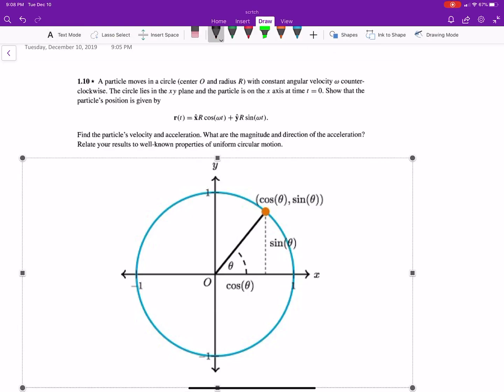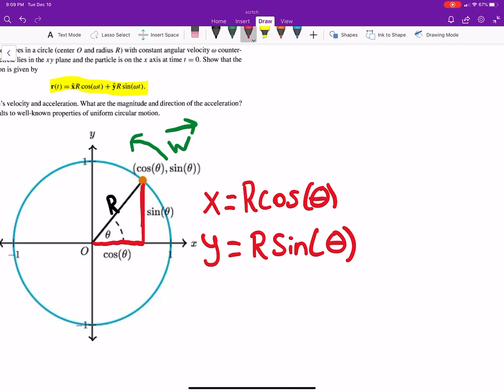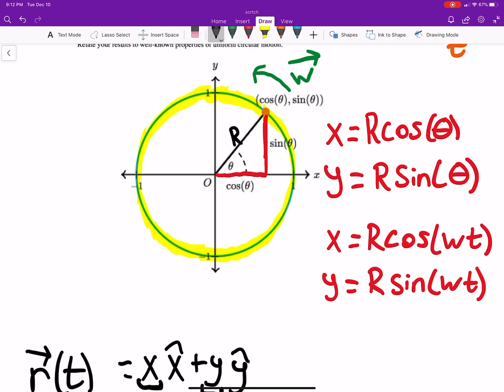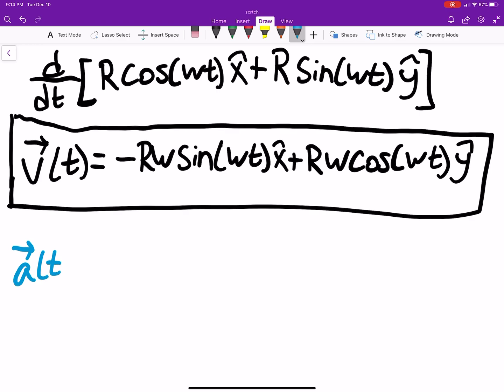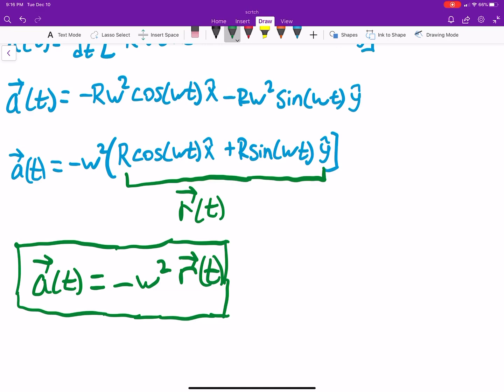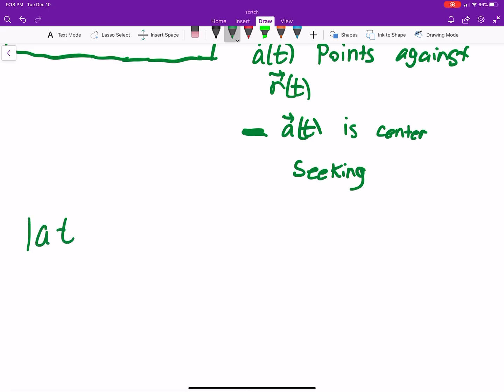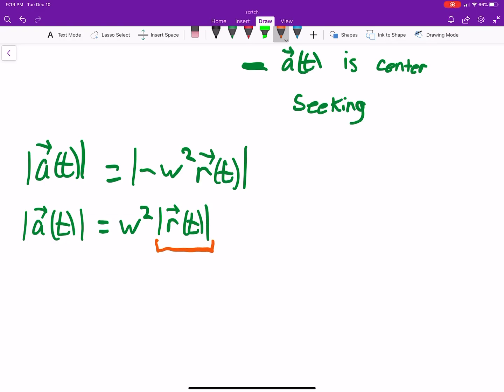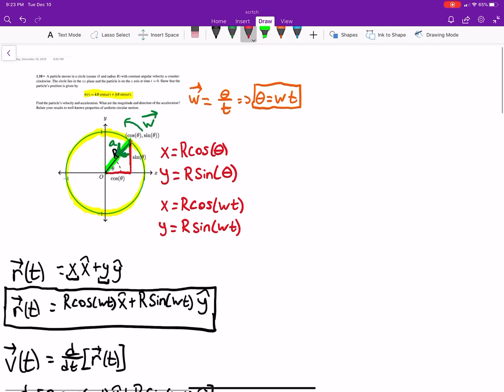Classical Mechanics Solutions: 1.10 Uniformed Circular Motion